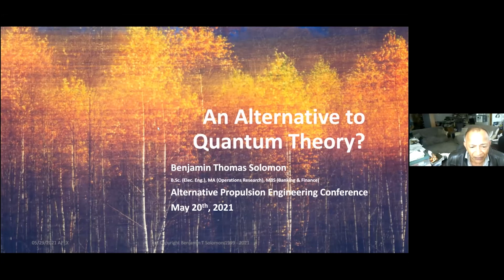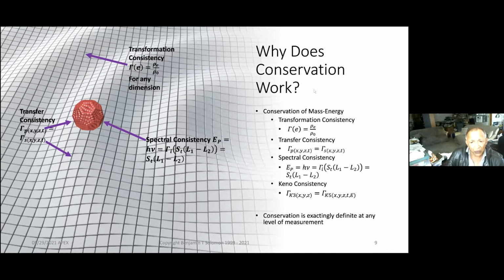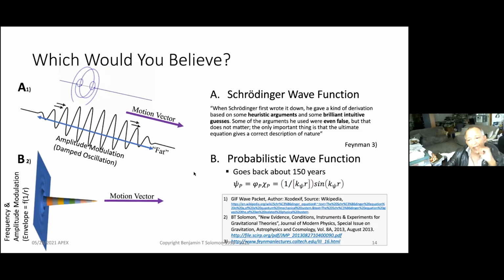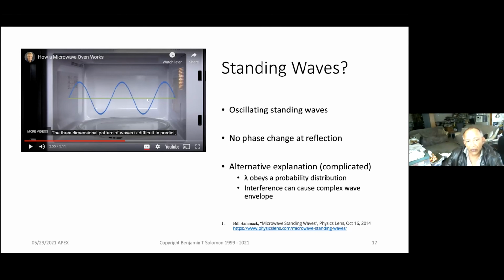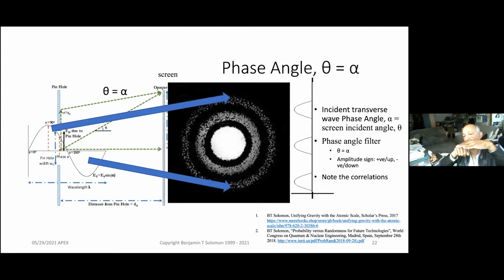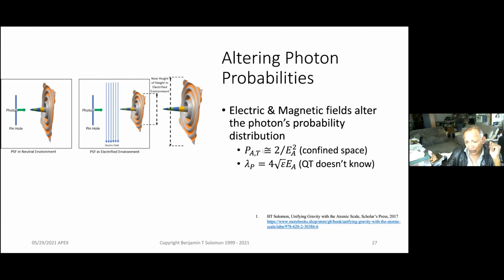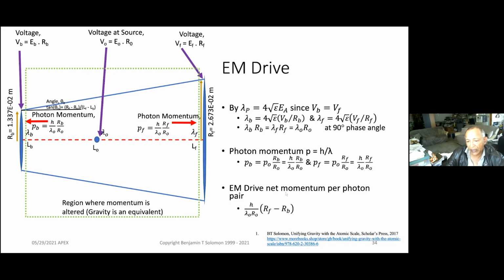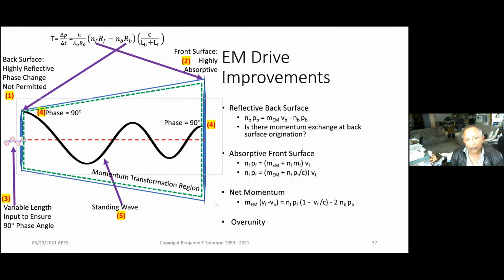APEC 5/29: Part#2 - Benjamin Solomon - Alternative To Quantum Theory?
- Benjamin Solomon will be presenting an in depth review on an alternative physical model to quantum theory and the insights & predictions that it offers into gravity modification and reactionless propulsion systems such as Shawyer's EMDrive and others.

Benjamin Solomon, Jason Verbelli, and Mike Gamble are the scheduled presenters at the May 29th conference session. Benjamin Solomon presents an alternative to quantum theory, Jason Verbelli will be discussing Galiliean Transformations and work of Dr. Edward Dowdye, and Mike Gamble will be presenting on the Dean Drive and rotating mass systems as well as electromagnetic equivalents.

Links & Resources:
• Benjamin Solomon